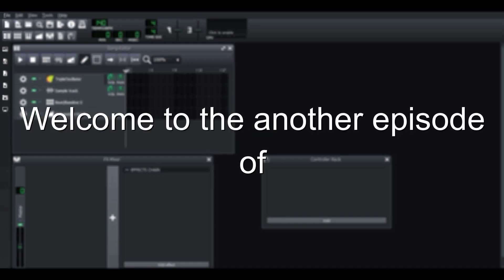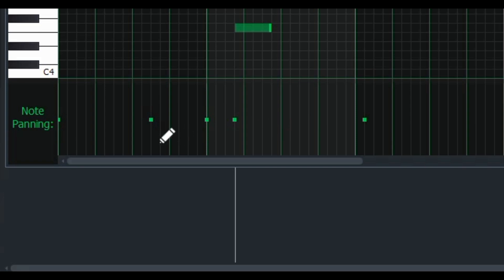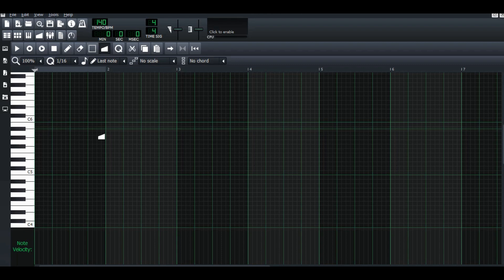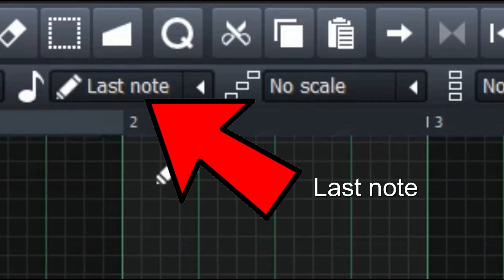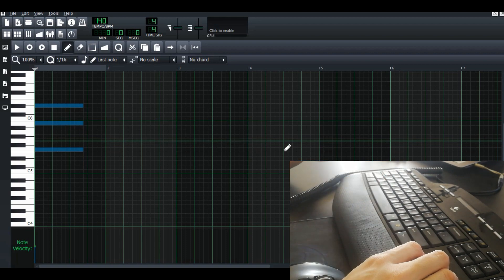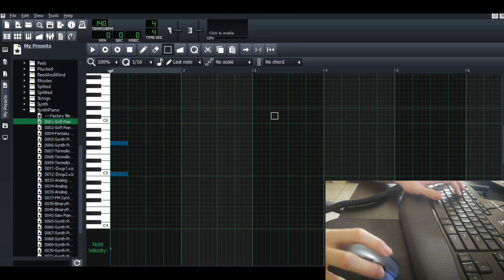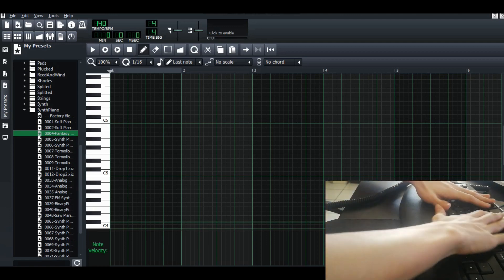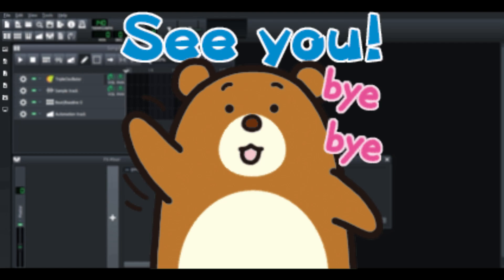How to Use Piano Roll in LMMS【How to LMMS 2.0】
TIMESTAMPS:
0:00 Intro
0:42 How to use/ Open the Piano Roll
1:33 How to Use Piano Roll Faster
1:49 The knobs terms in Piano Roll
3:06 Pitch Bending
3:51 More knob terms
4:40 Computer Keyboard Hack
6:05 Make Music in Lmms
9:45 Outro